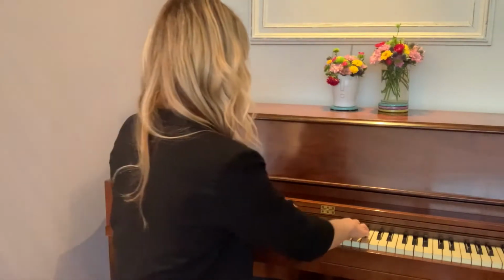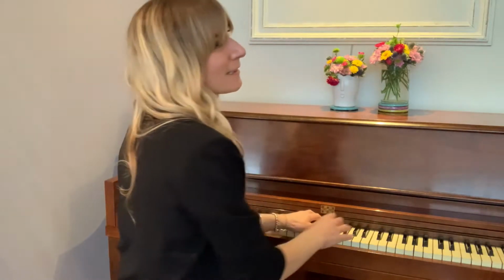Over The Rainbow - Behind The Scenes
Hello Friends,

I'm excited to be able to share the behind the scenes video about the making of my single, Over The Rainbow with you today!

The video features a behind the scenes look at how I created the arrangement, vocal and piano recording, video and visual campaign for Over The Rainbow.

P.S. - my apologies for the couple of "popping" sounds in the audio.  The pops only appeared after I had rendered the video, and I couldn't figure out how to eliminate them!

0:28 - Back Story
1:07 - Song Choice
1:34 - Arranging
3:06 - Vocals
4:03 - Recording
5:43 - Video
6:56 - Conclusion

You can stream and download my cover of, Over The Rainbow on all the major platforms.  Just click the link below to listen on your favorite platform:)

Arrangement, Vocals, Piano, Recording, and Post Production - Carmen Lasceski-Custers

For new music, behind the scenes, tutorials and more!

A diverse and engaging performer, violinist and vocalist Carmen Lasceski-Custers has worked in numerous settings with a repertoire that spans many genres.

She is currently based in Toronto, where she creates unique programs that combine jazz vocals and classical violin, and releases new music.